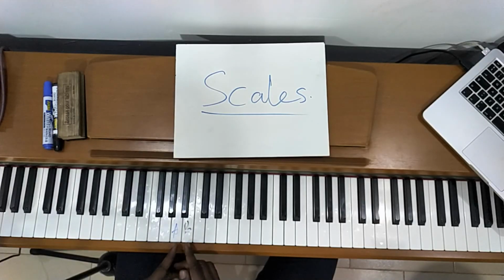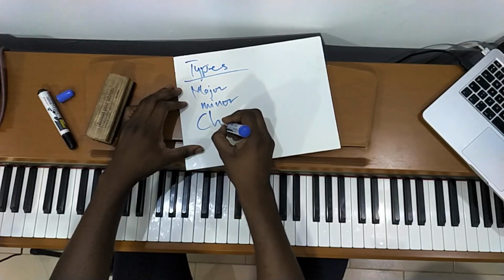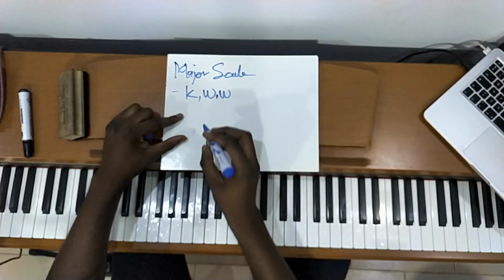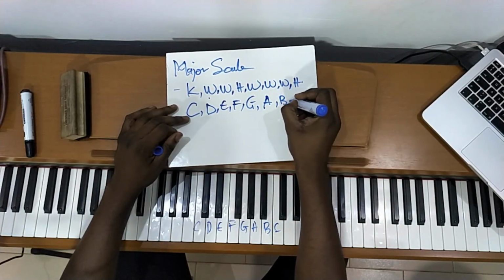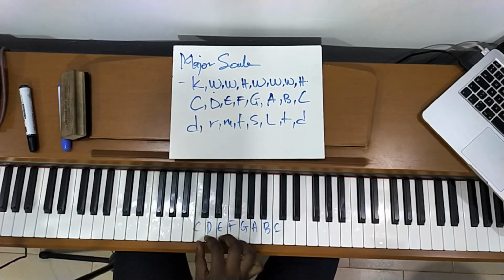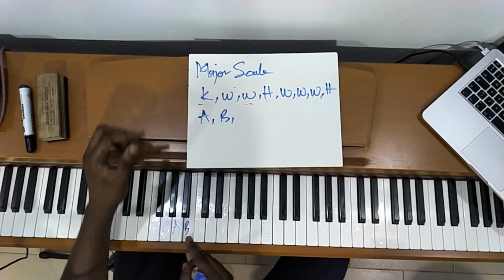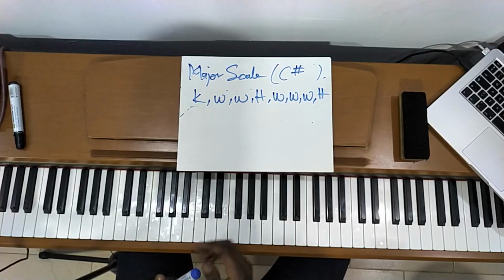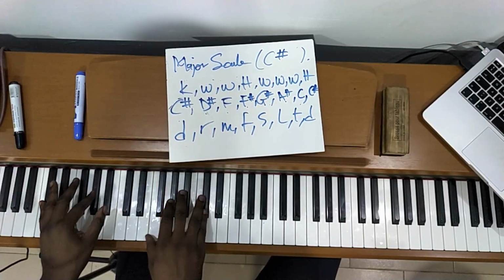Lesson 3: Scales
The third lesson of our Free Online Piano Class is out! 🎹😊 In this video we covered:
1. The concept of Scales
2. Some Types of scales
3. Major Scales (we tackled it!)

✍GershMusic